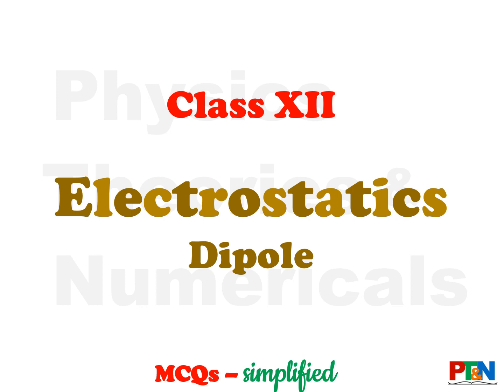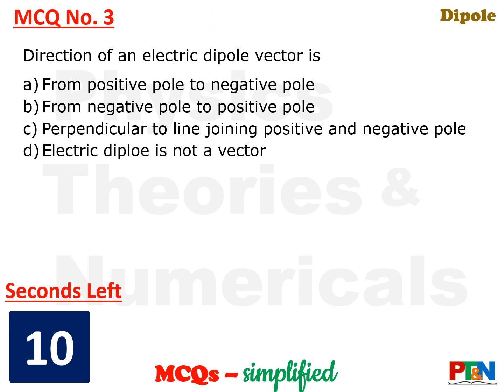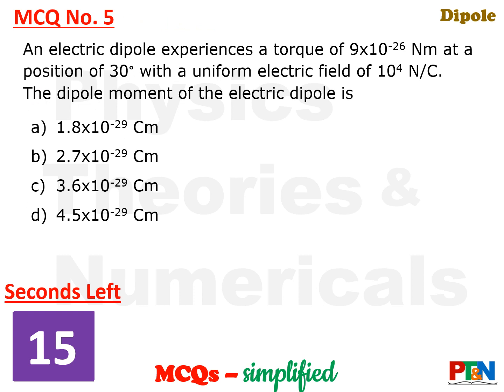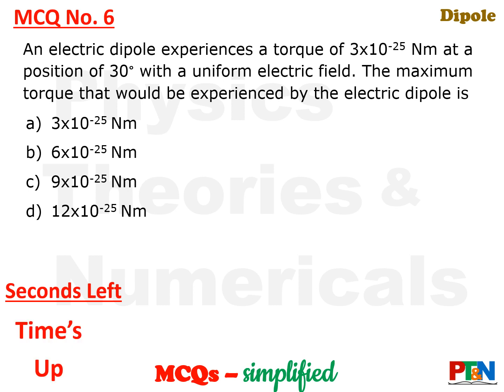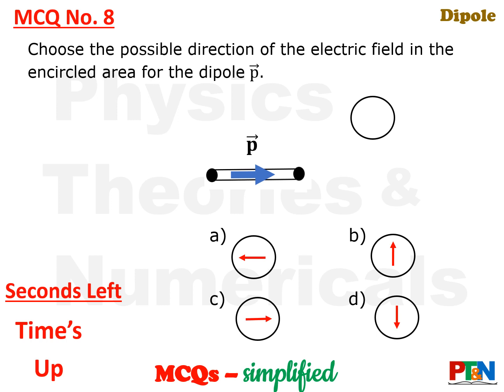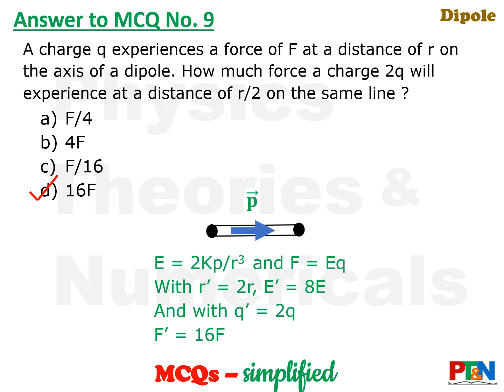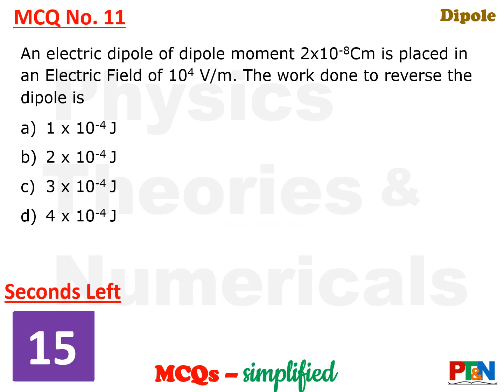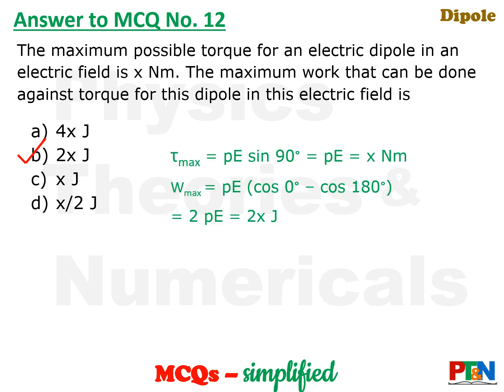Electrostatics Dipole MCQ Physics XII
High quality MCQs with solutions for Class XII Electrostatics - Dipole. It contains MCQs for the upcoming Semester 1 and Terminal I examination of ISC and CBSE Boards. This video series contains MCQs on Electrostatics – Dipole, Electric Potential, Potential Energy, Force, Torque, Electric Field, Electric Potential, Potential Energy, Work done. The video is with timer for students to reach their options while watching the video. This video can be used for mock test also.